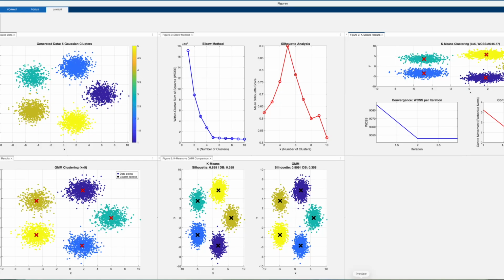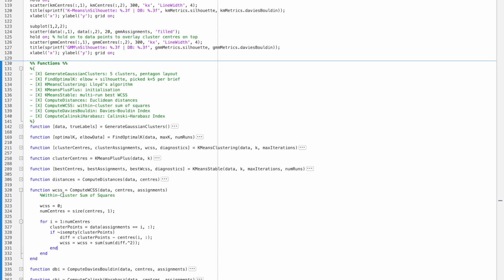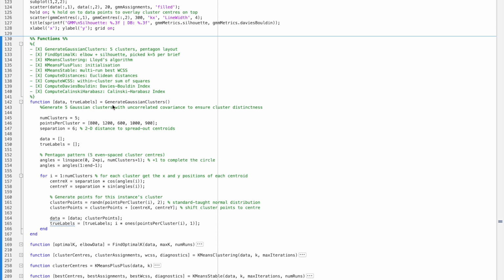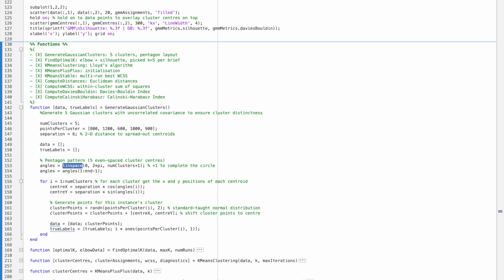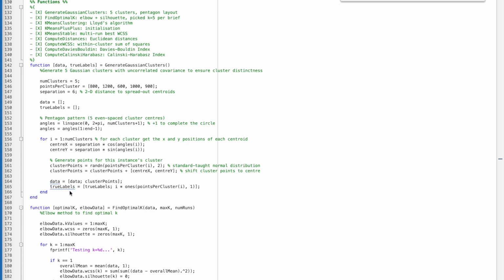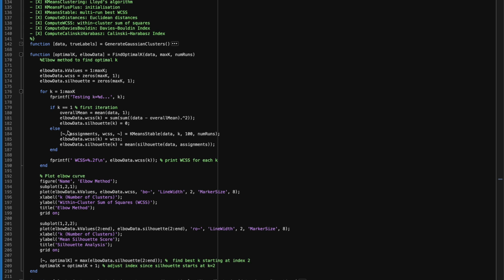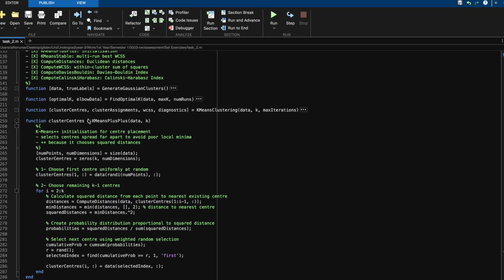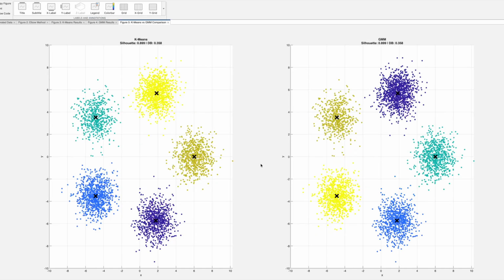COMP 3003 Set Exercises Video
A walkthrough of the COMP 3003 Clustering task (Task 2). This demo shows a from-scratch MATLAB implementation of K-Means, featuring K-Means++ initialisation, Lloyd's algorithm, and the Elbow method. Results are compared against a Gaussian Mixture Model (GMM).